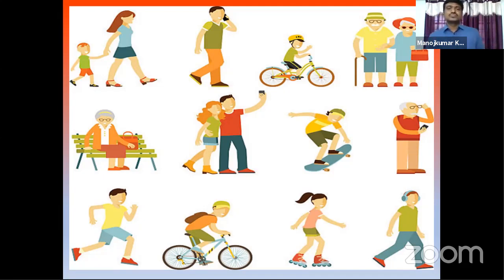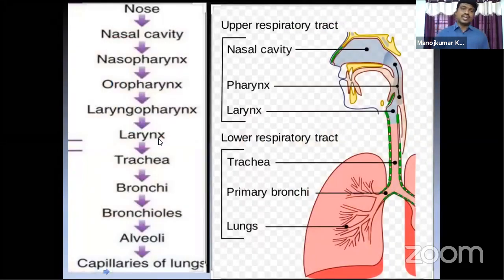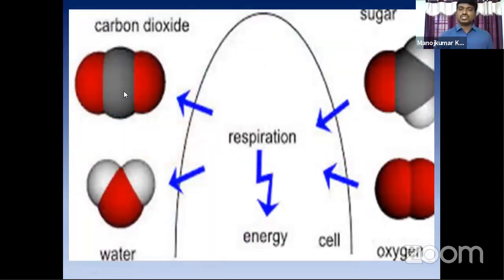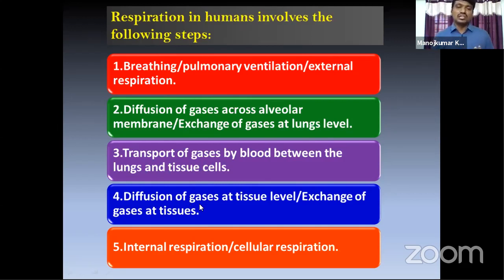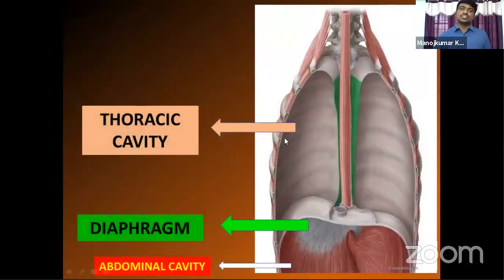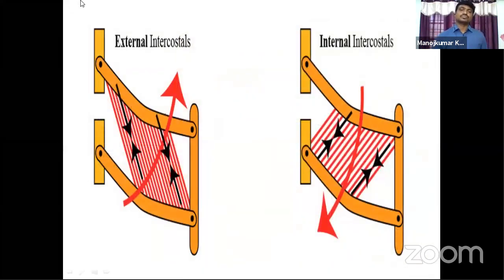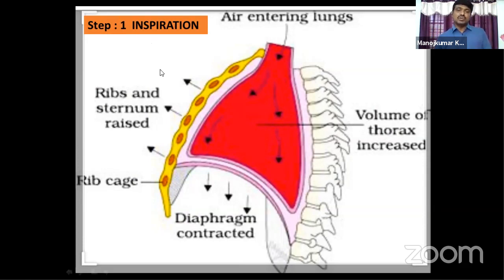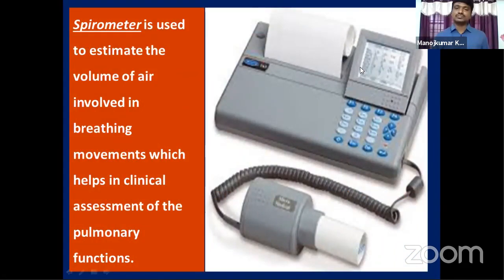ZOOLOGY II | HUMAN ANATOMY & PHYSIOLOGY | RESPIRATORY SYSTEM | LS II | MANOJ Sir